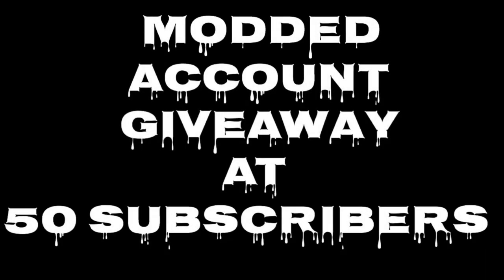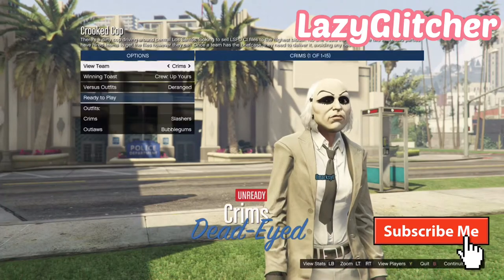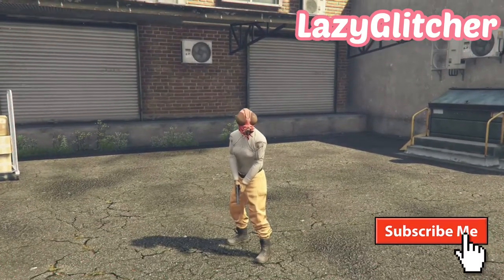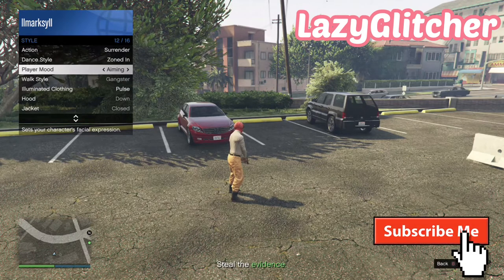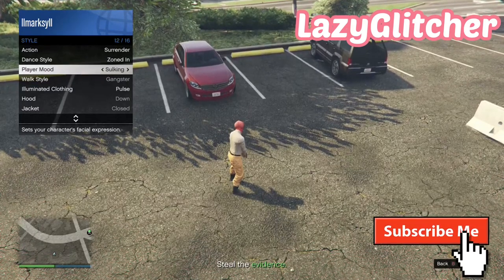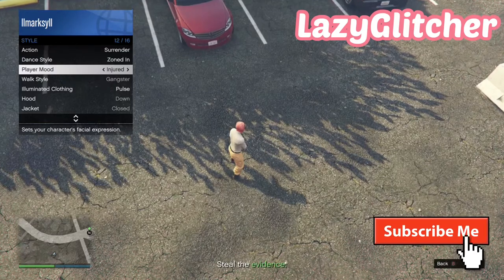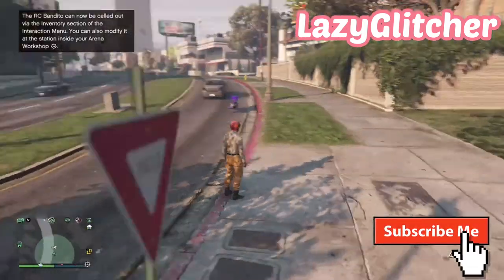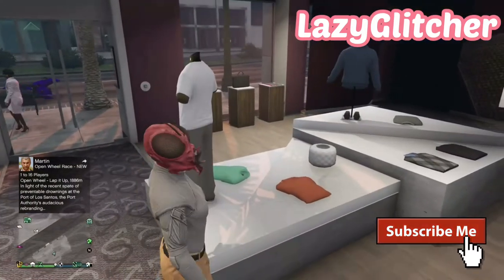*Easy* How To Get Orange And Purple Coloured Joggers Method Patch 1.50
🤫I will be showing you how to get orange and purple joggers after patch 1.50 🤫

👎I don’t give permission for this video to be copied or re-uploaded👎